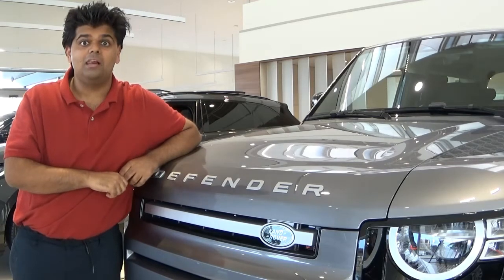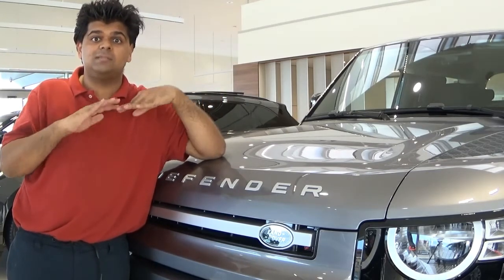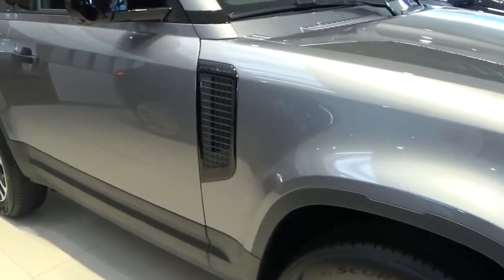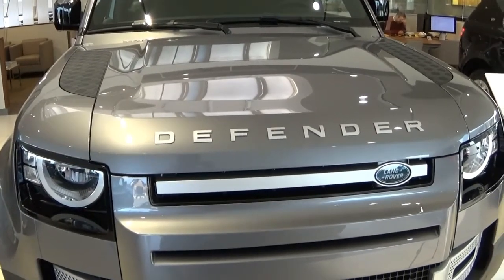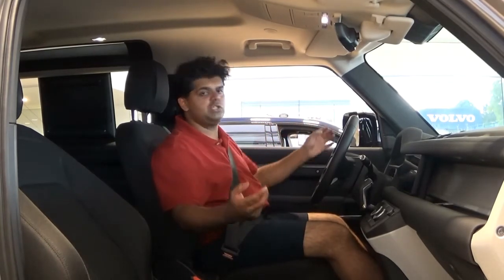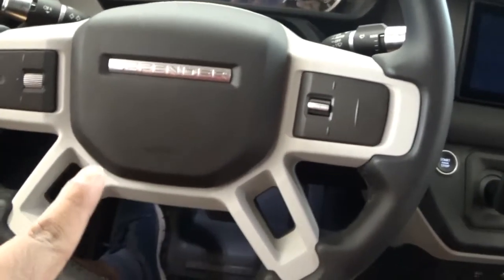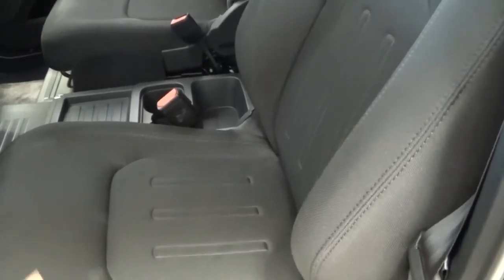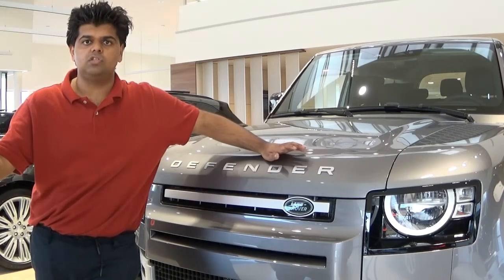Land Rover Defender review! A VERY BIG surprise! Legendary design and VERY spacious interior!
The 2021 Land Rover Defender was a big surprise to me, I found it to be exactly like the last generation Defender in terms of design, but in terms of comfort and interior space, it was a massive change, and for the best!

The design of the new Land Rover Defender doesn't 100% take on from the Defender, I felt like the design also had some resemblance to the 3rd and 4th generation Land Rover Discovery, and also the now-discontinued Land Rover Freelander. I feel like this is a great blend!